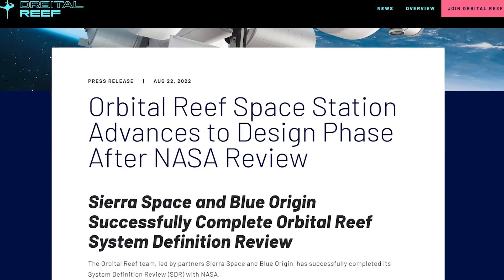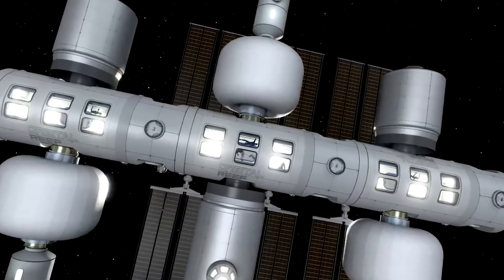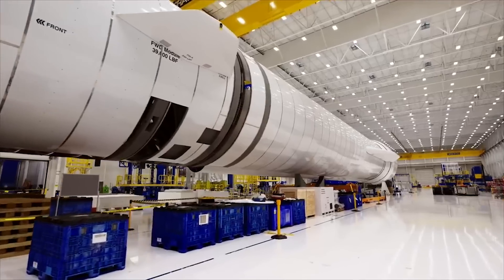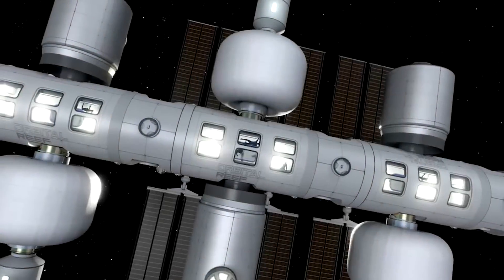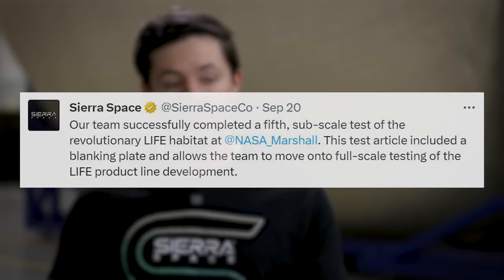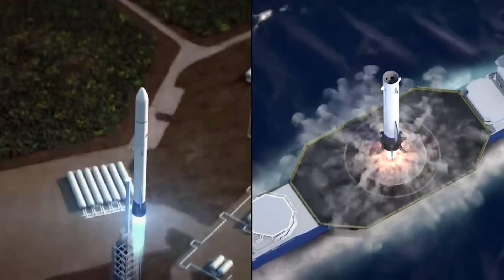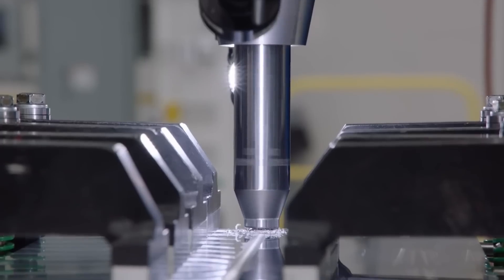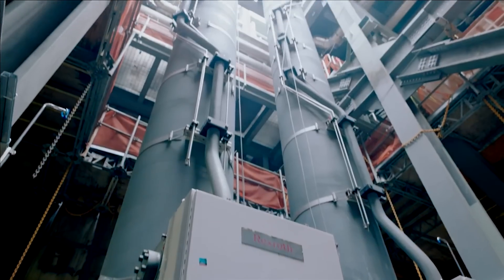What Happened To Blue Origin’s Orbital Reef Space Station?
The last time we got a big update on the Orbital Reef project was over a year ago in August 2022. At the time they announced that the station had advanced to the design phase after completing a review with NASA. Since then, we have heard very little from either Blue Origin or Sierra Space the two co-leads of the project. This brings up the question of what have they been up to and what progress has this station made.

Unfortunately, Orbital Reef specific updates have been void for many months now. On the bright side, a lot of this station relies on different projects from the companies involved. These we have more information on and will determine the future timeline of this project and exactly how it’s coming along. This includes some of the modules themselves and the launch systems responsible for transporting them to LEO.

With plans to launch the first modules in just over three years from now in 2027, there is a lot of work that still needs to be completed. Here I will go more in-depth into the company’s plan, progress on the station, concerns from NASA, and more.

Chapters:
0:00 - Intro
0:53 - Timeline Concerns
3:44 - Physical Progress